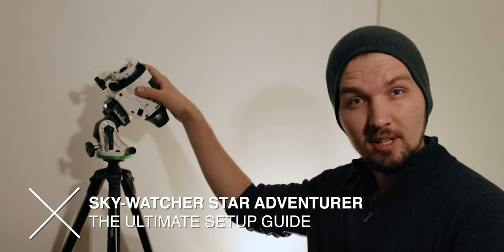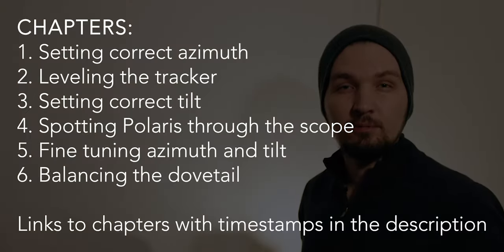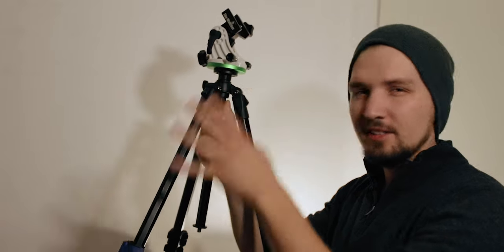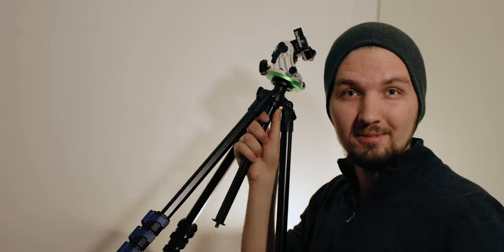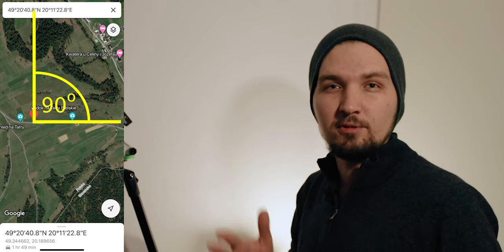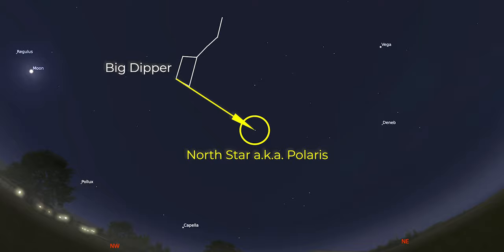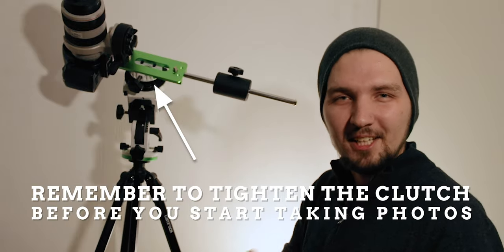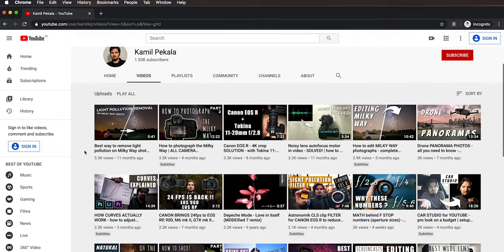ULTIMATE SETUP GUIDE for Sky-Watcher Star Adventurer - using a star tracker best tips 2020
In this video I show step by step how to properly set up and align the Sky-Watcher Star Adventurer star tracker to get precise tracking for both Milky Way and deep sky astrophotography. I share my star tracker best tips 2020. I explain how to set the correct azimuth and tilt, how to use the polar scope, how to find the North Star a.k.a Polaris on the night sky and how to balance the dovetail (declination bracket) on the tracker to get the best tracking results.

► (Amazon) - Sky-Watcher Star Adventurer Pro Pack
► (Amazon) - Declination bracket for deep sky astrophotography
► (Amazon) - Counterweight + shaft for dovetail
► (Amazon) - Base for Star Adventurer
► (Amazon) - Lens tripod mounting ring

► CHAPTERS:
00:00 Intro
00:59 Setting correct azimuth
04:00 Levelling the tracker
05:03 Setting correct tilt
09:01 Using the polar scope
13:04 Fine tuning azimuth and tilt
15:24 Balancing the dovetail

OTHER VIDEOS OF MINE:
- awesome CASE to CARRY around the Star Adventurer kit
- Why star trackers are a game changer in astro photography